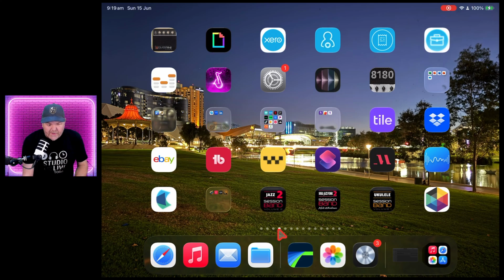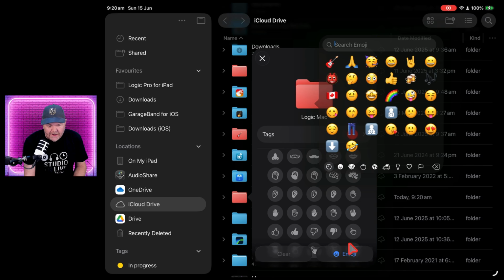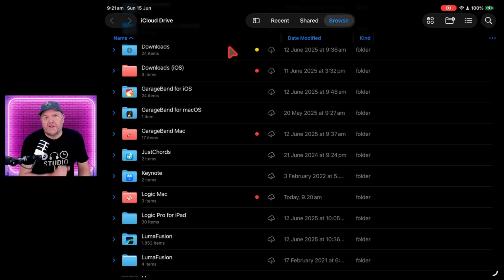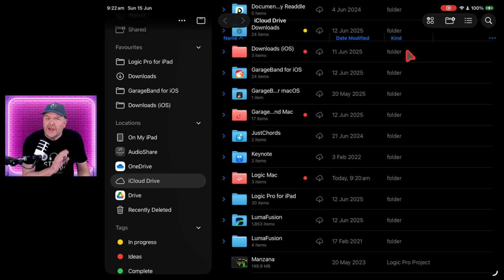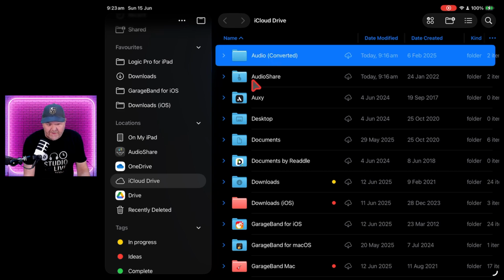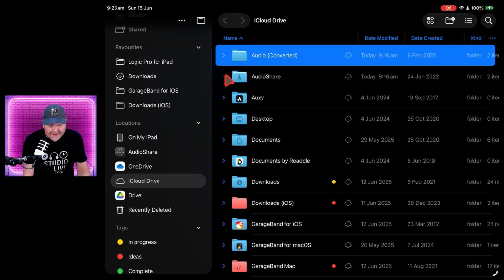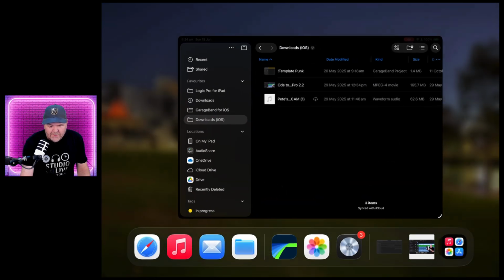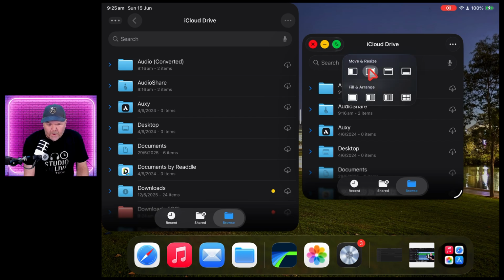iPadOS 26 | New FILES App Updates!